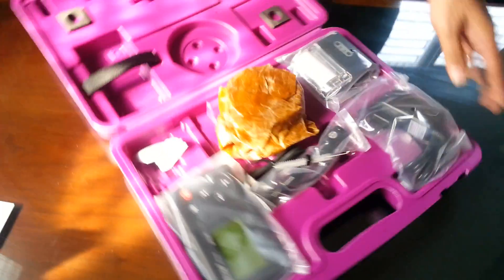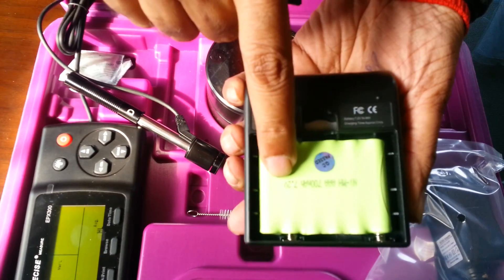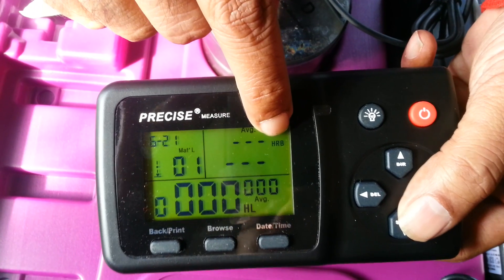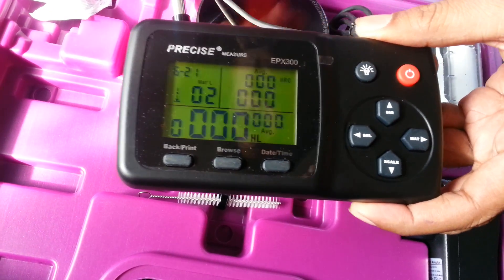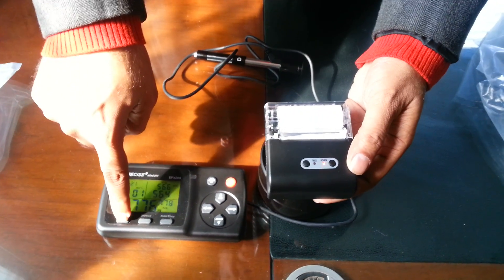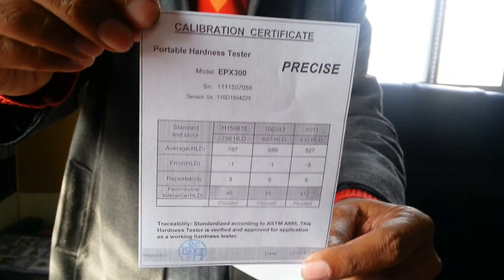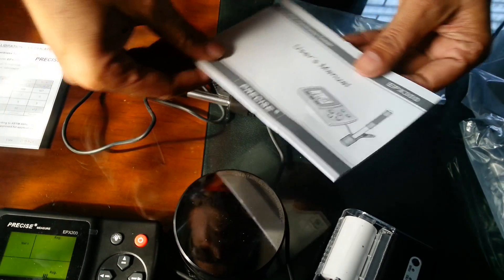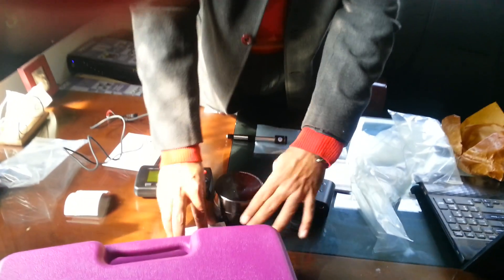Portable Metal Hardness Tester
EPX300